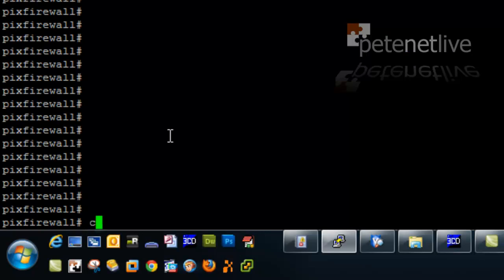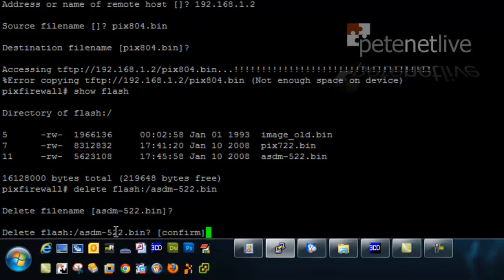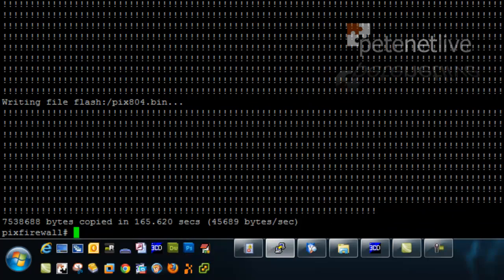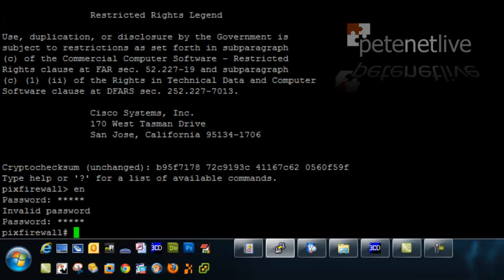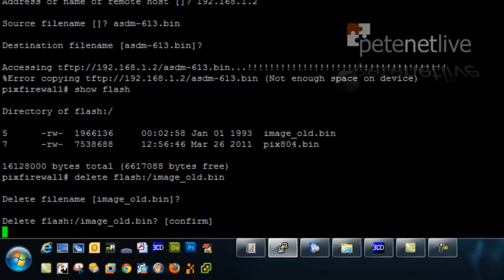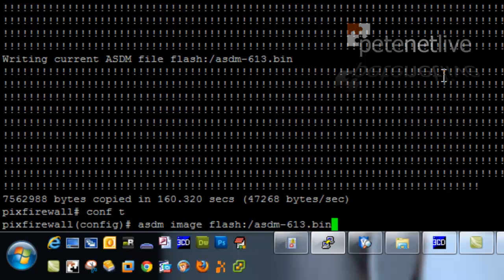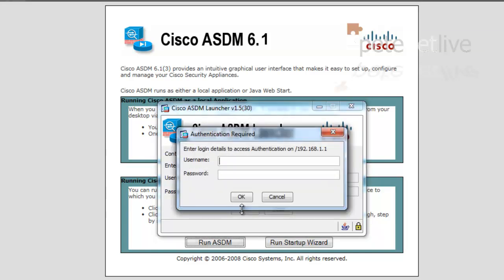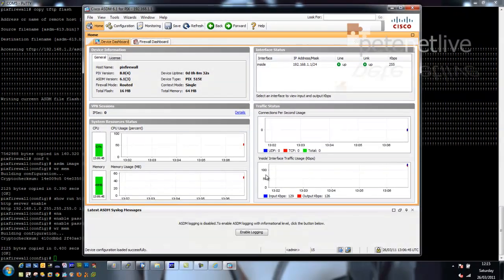Update Cisco PIX 515E to version 8.0(4)